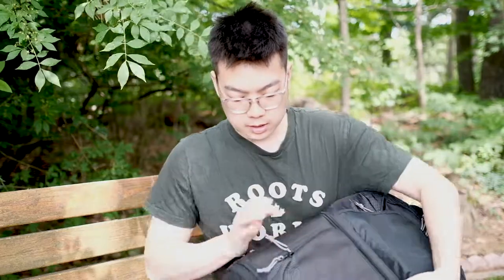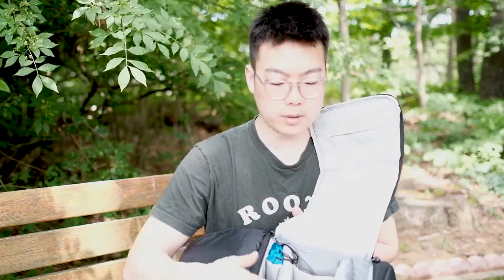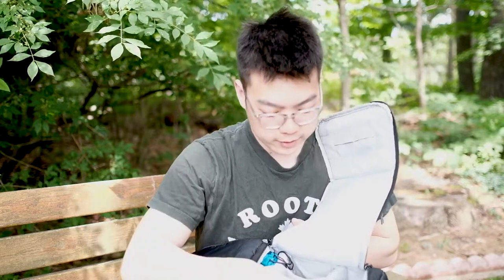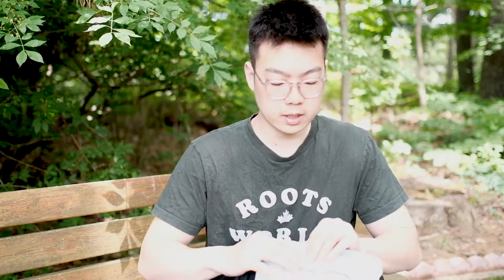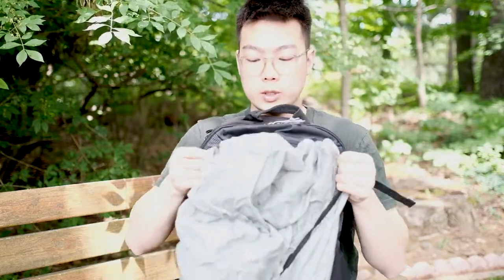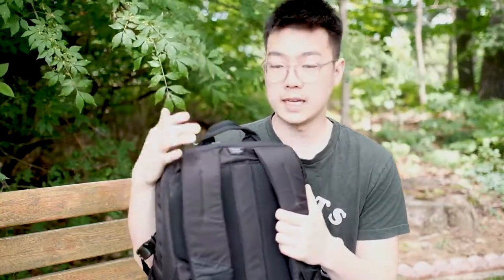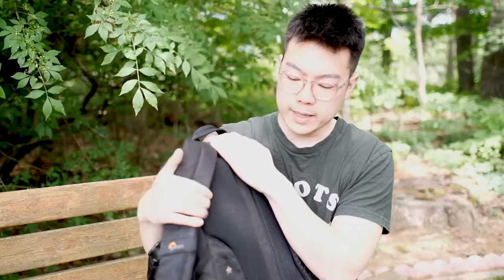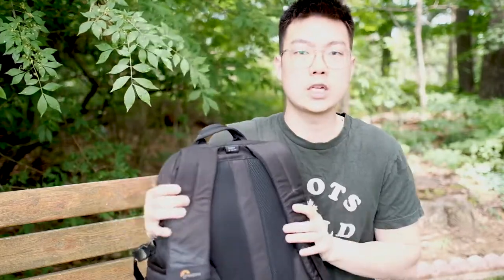BEST TRAVEL CAMERA BACKPACK? LOWEPRO FASTPACK 250 AW II REVIEW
Hi everyone today I'm reviewing  the Lowepro Fastpack BP 250 AW II. This has been my photography backpack for 1.5 years. I use it to carry all my gear when I'm traveling or on a hiking trip!